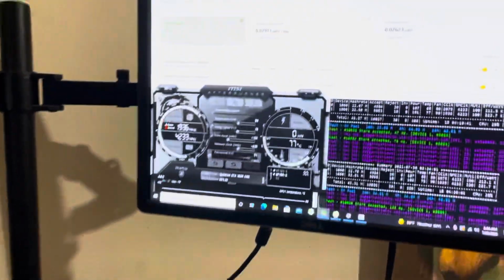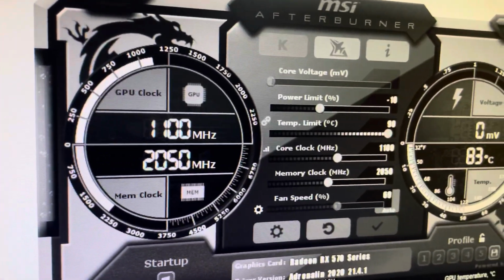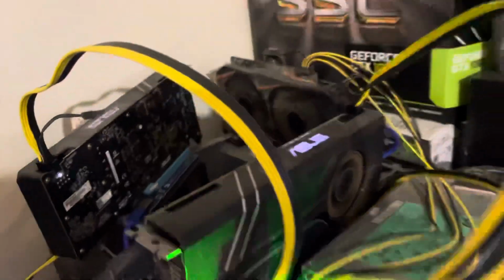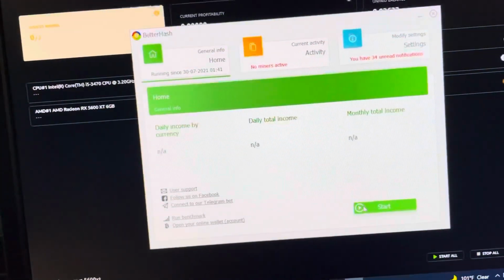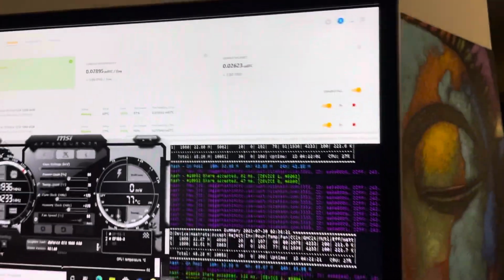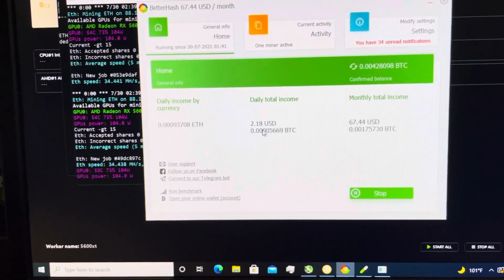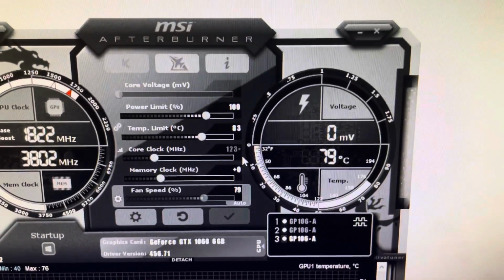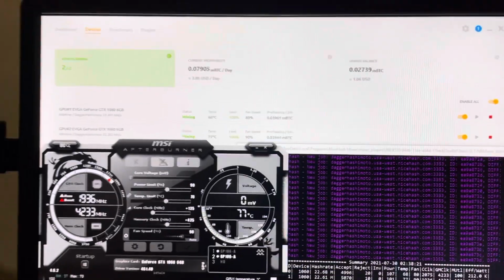Mining BTC with 2 Phones & 7 Graphic Cards, Betterhash vs Nicehash Profitability! BTC & ETH Mining!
Happy EARLY FRIDAY! I hope you are all having an amazing day! STAY POSITIVE ALWAYS AND NEVER GIVE UP!!!

Phones mining! GPU’s mining!

Betterhash vs Nicehash Profitability

ETH ETC and BTC Payouts and Profitability

Why is my 6700xt acting like this? Running benchmarks, it games fine…..I don’t know what the issue is….well now I might! I’m gonna update my internet and get some more download speed and see if that fixes the issue! Just got to wait until I get paid to do so!

I appreciate you all and love the support!

Thank you for the likes, comments, and subs! I read and respond to every comment!

More videos coming soon, let me know! All links are in the description! I appreciate you all!

 How often should I post? What updates do you want to see? I appreciate you all! Thank you for the support and the likes and subscribes!

Updated the overclock setting on the RX580 rig on HiveOS! Trying to get 31mh/s on each card!

5600XT STABLE AND MINING AWAY!

LET ME KNOW WHAT YOU WANT TO SEE! I READ THEM ALL! IGNORE THE SPAMMERS!

Let me know if you have any questions! I am here to help.

Building rigs for subs as well! Finding cards is the hardest part and is taking longer than it should! It’s a struggle and has been a headache! Cards are super expensive and there is no good supplier of them at the moment!

Trying to acquire more cards so I can give you guys more videos on different cards!

What Altcoins are you investing in?

What are you guys up to? Any chance finding any GPU’s for a reasonable price?

Bitcoin is insane! All altcoins are blowing up! Crazy time in crypto!

What card should I buy next? Looking to upgrade the 5600xt! I want a new card for my gaming rig! I can’t find new cards anywhere! Trying for a 3070 at least!

Signed graphics card by BitsBeTrippin I love it!

I wish you all the best and let me know if you have any questions! Let me know what you want to see next!

Crypto Mine today! Anyone can do it! Your old PC can too!

Dont gamble you guys...its not worth it LOL

Side projects going well! Let me know what’s going on with you!

I am planning on building a solar-powered shack that I will set up here and eventually put it on a piece of land of the grid that can just mine 24/7!

Let me know what you think! Good vibes to all and happy mining!

The goal is to be as power-efficient as possible!

Black Miner Mini? Moonlanders? Anything interesting you want my opinion or thoughts on let me know!

 Stats Below:

Different GPU Rigs:
4 RX580 8gb (120mh/s) ETH @ 400 Watts
-XFX RX580 (31 Mh/s)
-XFX RX580 (28 Mh/s)
-XFX RX580 (30 Mh/s)
-RX580 Sapphire Nitro (28Mh/s)

AMD Gaming PC Rig
-1 5600XT 6GB (40mh/s) ETH @ 90 Watts

3 1060 6gb Turbo & Windforce  (72mh/s) ETH @ 190W
-2x Asus 1060 Turbo ~46 Mh/s ETC
-Gigabyte GeForce 1060 ~ 21.5 Mh/s ETC

Pentium Test Bench
-AMD XFX RX570n ~ 25 Mh/s ETH

I5 Test Bench
-EVGA GTX 1060 6gb  (24 mh/s) ETC @ 60 Watts
-SIGNED BBT GTX1060 6gb (24mh/s)

CudoMiner
-MacBook Pro (XMR 1.5kh/s)
-IMac (XMR 1.25 KH/s)

FPGA Miner

1 Black Miner Mini+ (450-540 Mh/s) CKB

Let me know if you have any questions! I have been doing this for over a year now! Looking to invest more and become part of the community!

Thank you for taking the time out of your day today for me! Stay safe and I wish everyone the best!

Don’t forget to leave a like or a comment! I will post another update soon! Let me know what you want to see!

CryptoCoin.com! Super excited to receive a debit card that uses crypto to buy things! It’s super interesting! Check it out! to sign up for Crypto.com and we both get $50 USD

I am currently staking these coins on the markets above!

BTC - 3HgtgiL5NkKz72JSyMAW3qwFUata4vMnso
ETH - 0xde10cB0BB1648e1d922204b7fc08518F8d7C54c3
DAI - 0x28AbC9b560a584c235129f5eF37175ff011faaEA
XTZ - tz1bi9b4sepFv89nqjCJ8C2NmKxgyWuw7gaN
ATOM
EOS
TRON
ALGO
XLM
BNB
DOGE

BELIEVE IN CRYTPO!

Happy Mining!

-CaptainFrandy